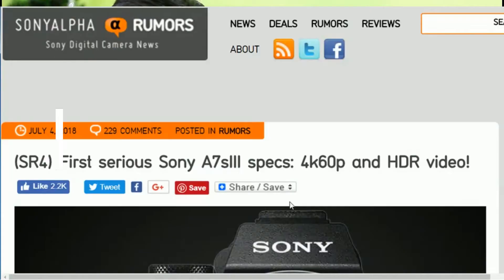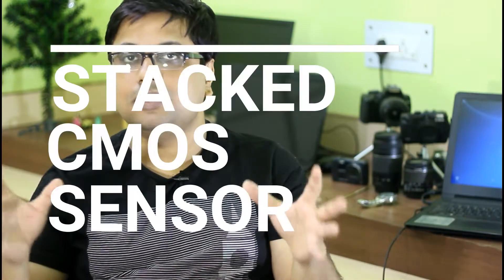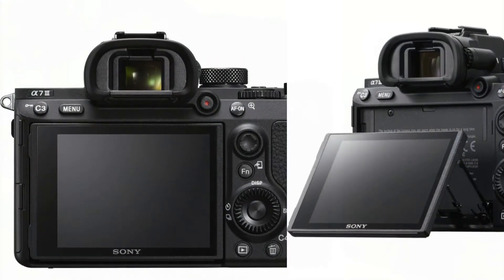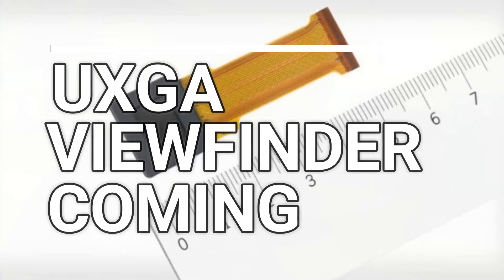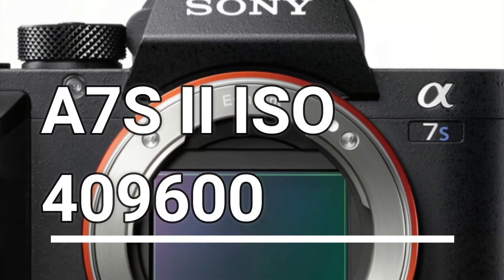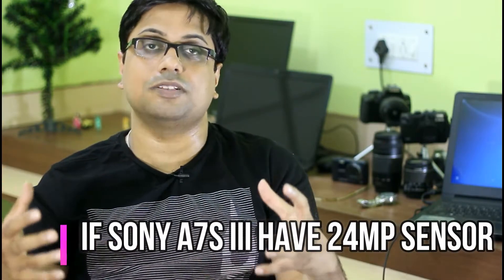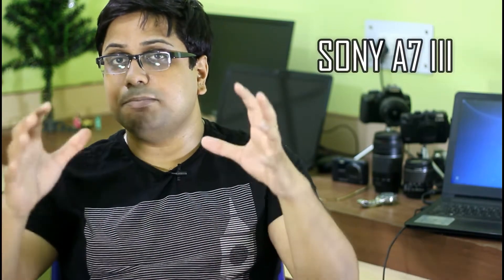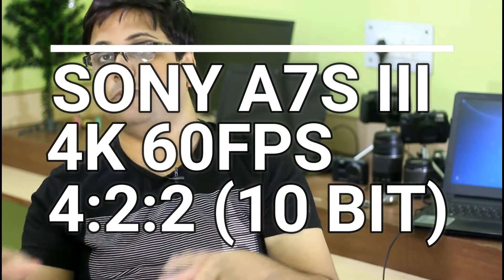Sony A7S III Camera with 4K 60 FPS, HDR, Dual Card, Touch Screen and More...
Sony A7S III Camera with 4K 60 FPS, HDR, Dual Card, Touch Screen, Advance Image processor and Image processing Algorithm and Finally at least I am expecting 10:2:2 (10 bit) from A7S III.

Let's talk about the Sony A7S III camera, what we know  at the moment about the upcoming Sony A7S III Camera.